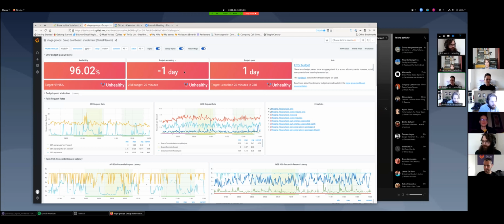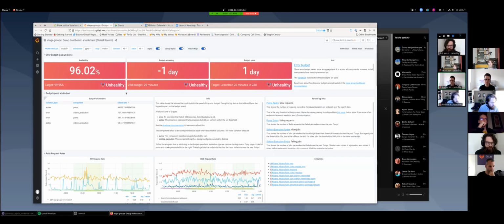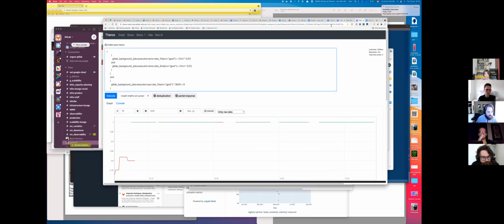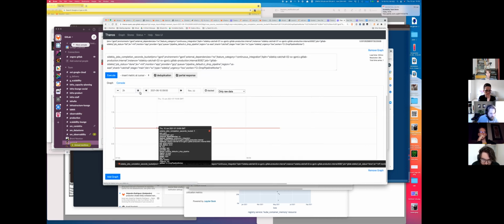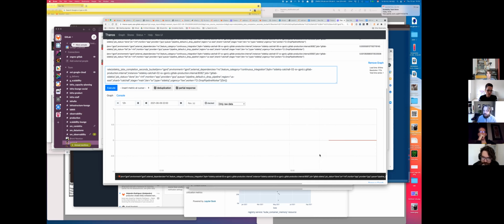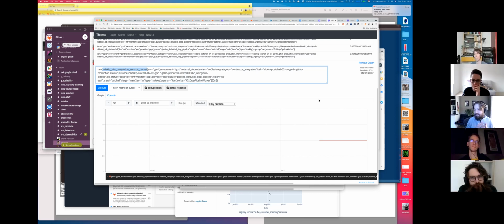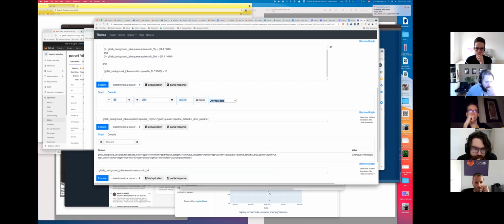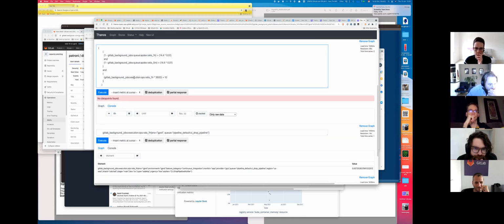Scalability Demo Call - 2021-06-10